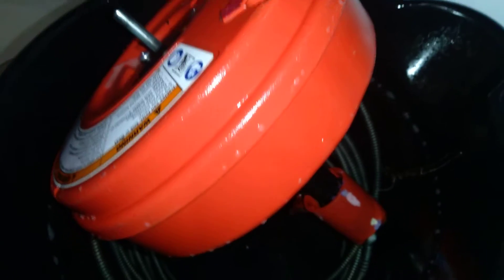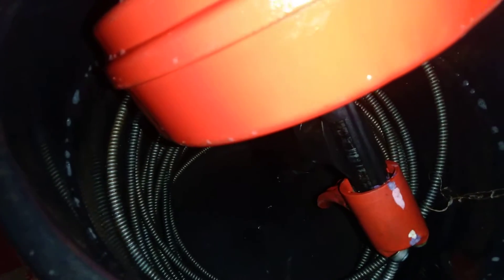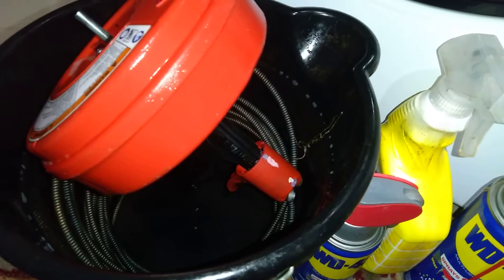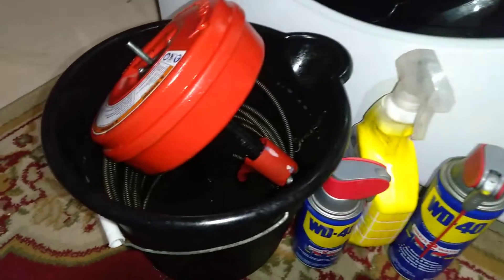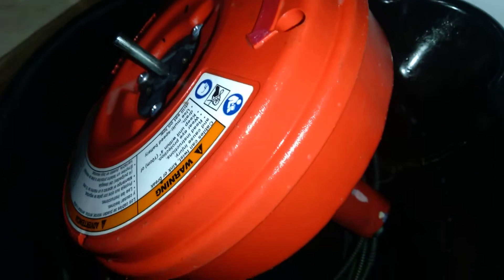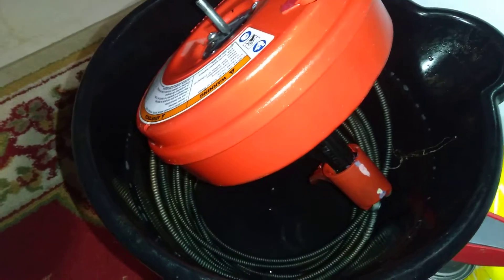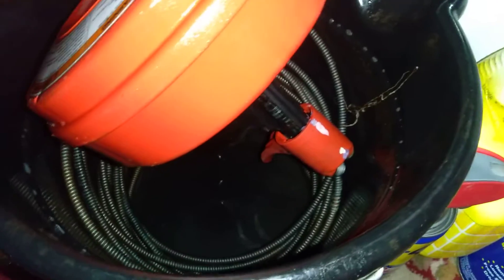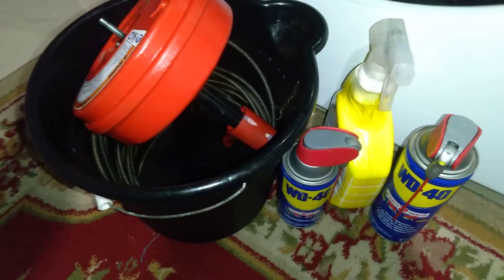HAND DRAIN SNAKE CLEANING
KEEP THE COILS AND THE SNAKE CLEAN WITH SOAP AND WATER SOAKING IT IN A BUCKED HELPS 100%